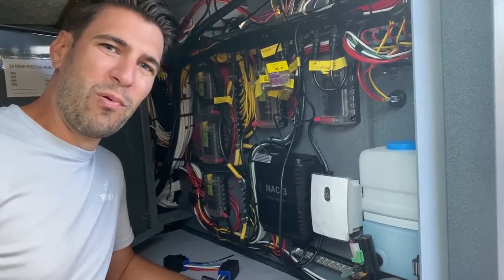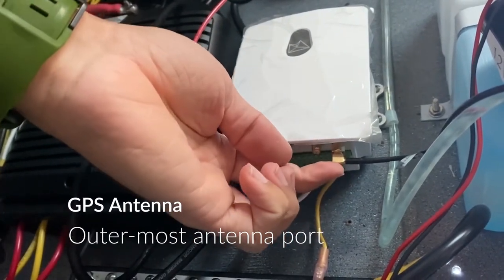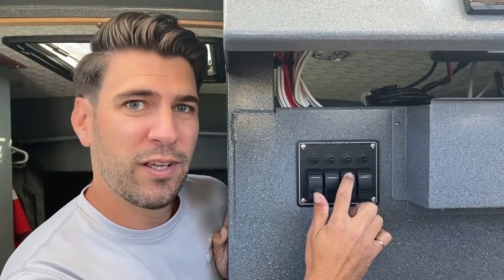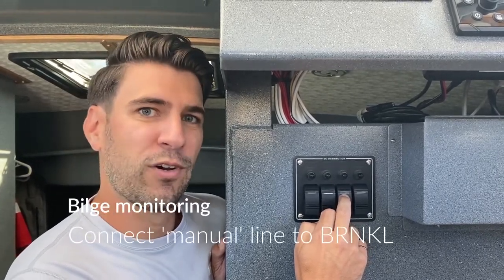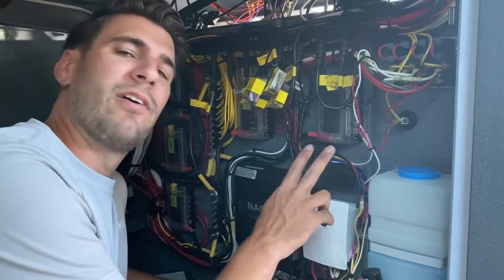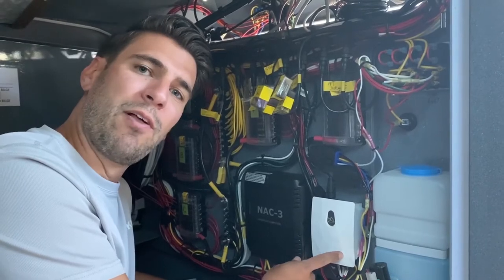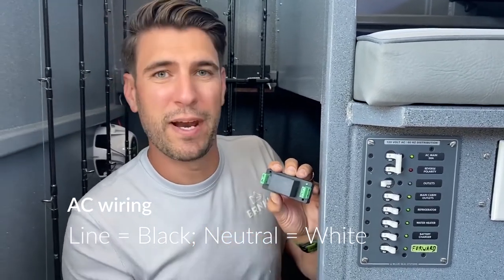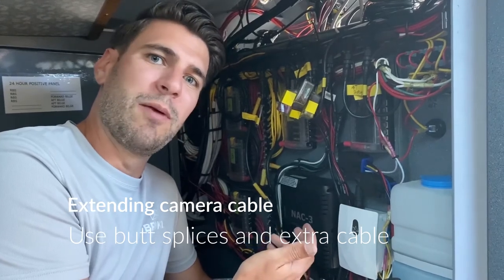BRNKL Boat Security Installation Video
A short reference video outlining the installation of a BRNKL boat security and monitoring device. Learn the basic wiring requirements for the BRNKL device in order to monitor batteries, bilge pumps, shore power, and to connect the security camera.